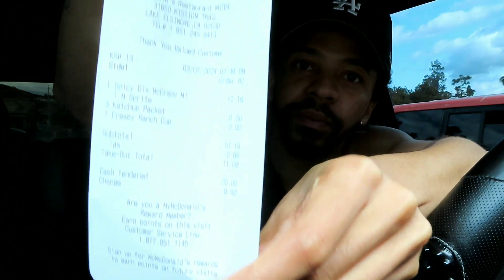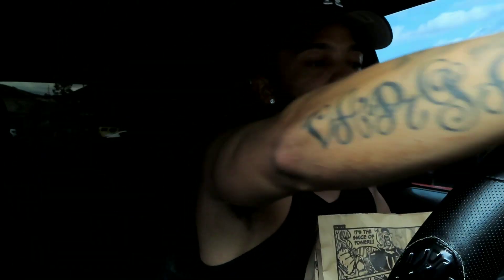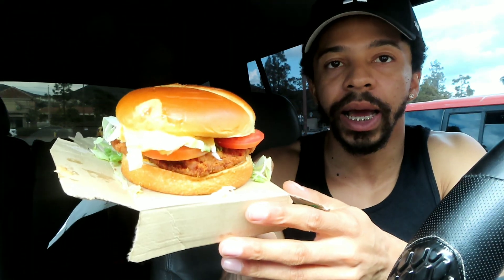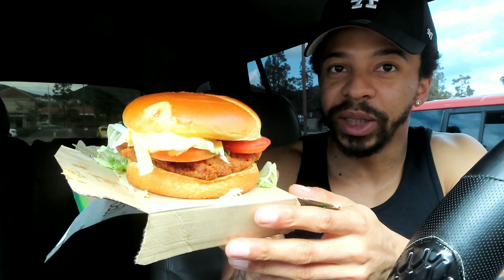MCDONALD’S SPICY DELUXE CHICKEN SANDWICH REVIEW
VIDEO PUBLISHED MARCH 23RD 2024